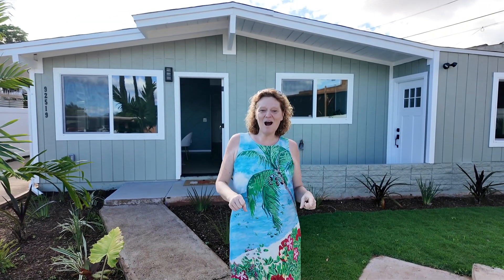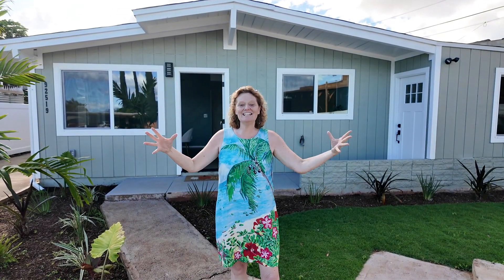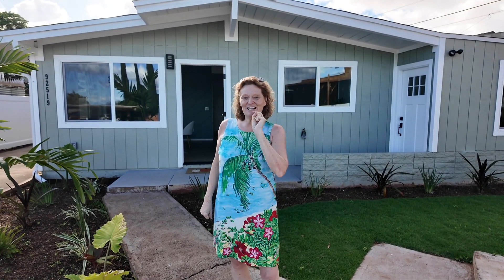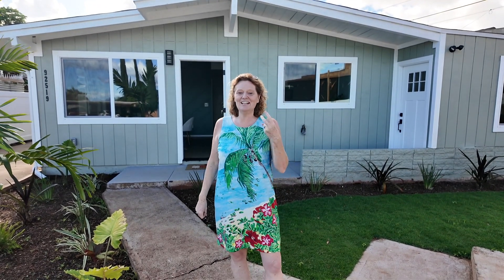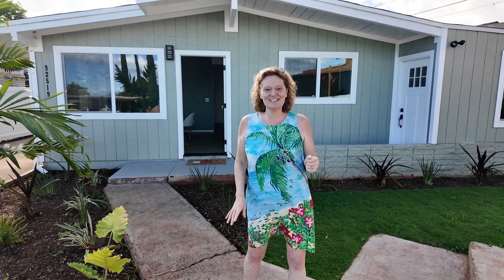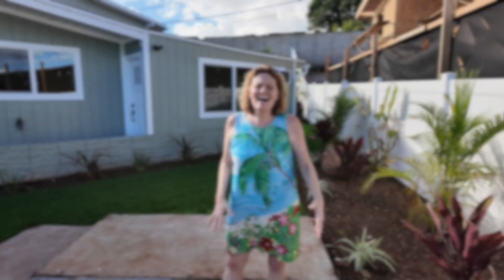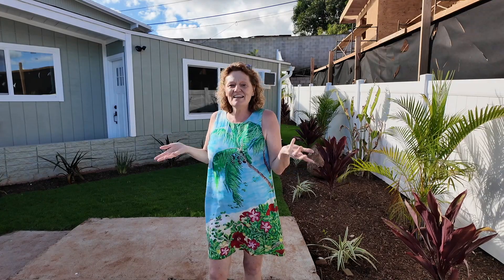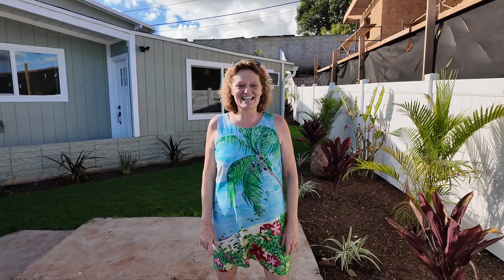92-519 Awawa Pl, Kapolei